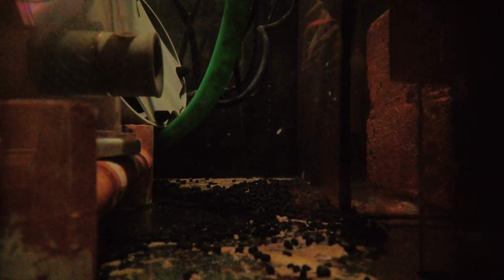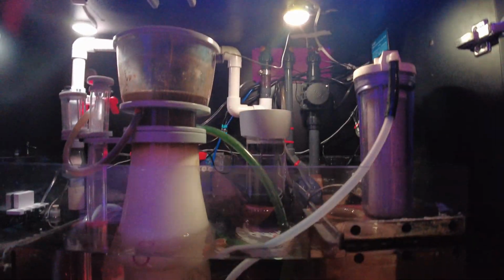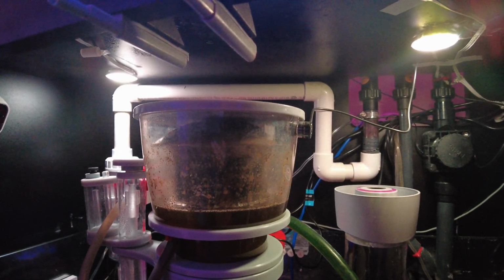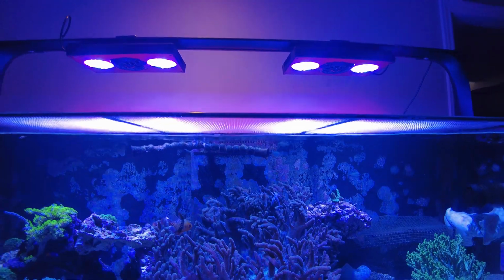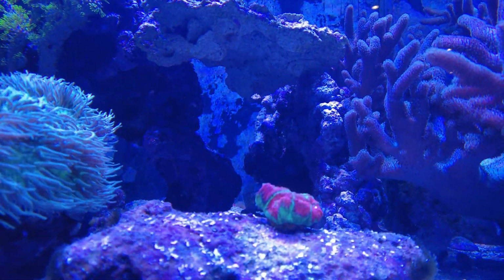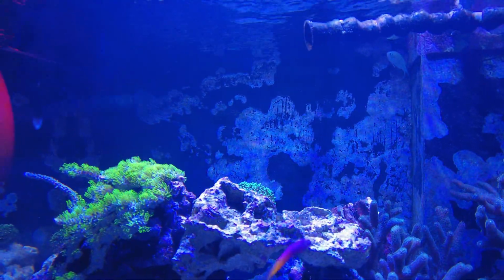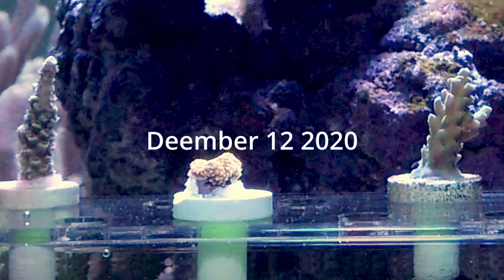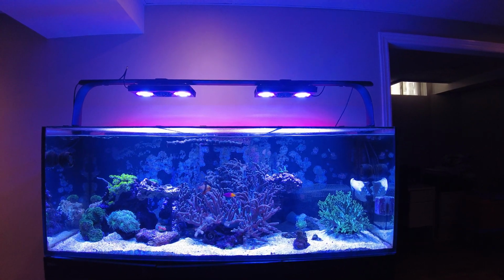Update on using All For Reef after just over 2 months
A quick update on the tank, installed he AutoAqua Smart Skimmer Security and some things I have noticed since switching to All-For-Reef by Tropic Marin.